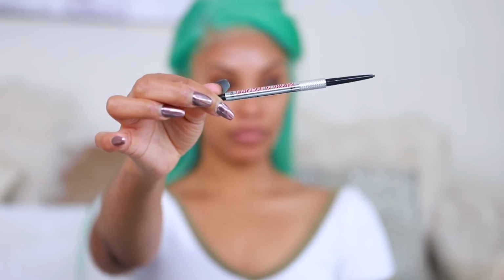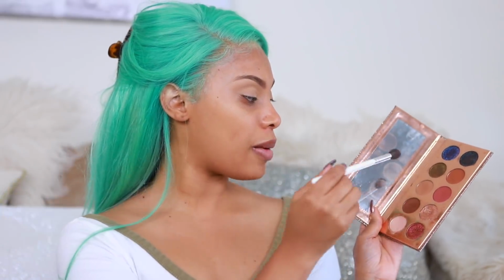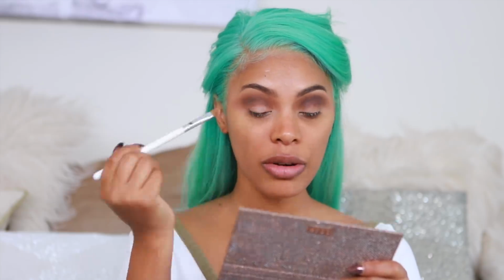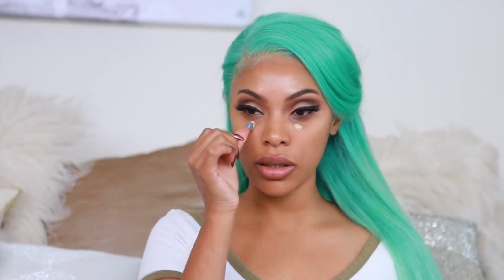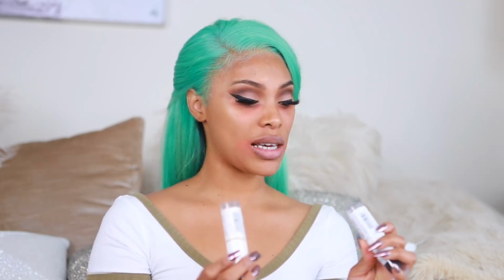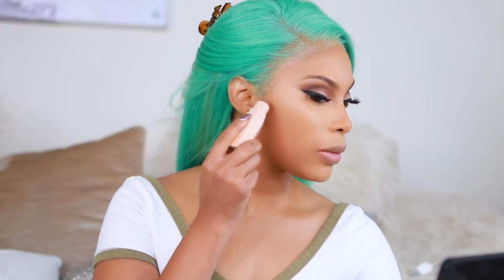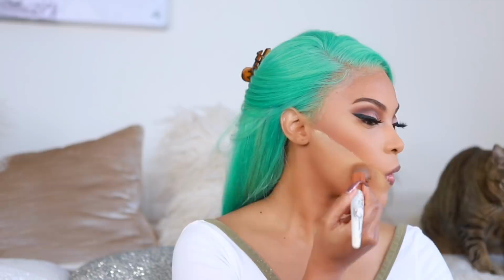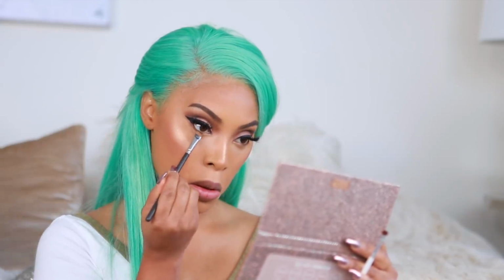MY GO - TO MAKEUP GLAM & FAVORITE PRODUCTS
THUMBS UP IF YOU ENJOY THE VIDEO

PRODUCTS USED
Eyeshadow Palette - Desi X Katy  Dose Of Color Friendcation Palette
Benefit Cosmetics Preciely my brow pencil (4)
Too Faced Born this way concealer ( Warm Sand & Sand )
Maybelline Super stay Multi Use foundation
(Golden & Toffee Caramel)
Sacha Butter Cup Powder - Butter Cup Light
Mac Mineralize Skin Finish Deep Dark
Anastasia Beverly Hills Amber Lip Gloss

NYX Cosmetics Matte Black Liquid Liner
LILLY LASHES - Its LIT

Camera Used - Canon 6D Mark II
Final Cut Pro to edit

MUSIC NCS